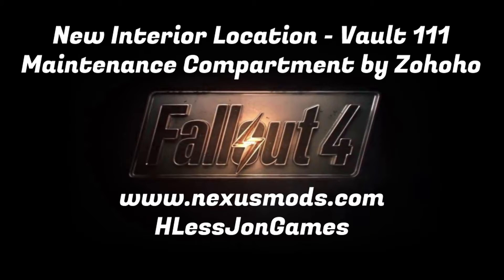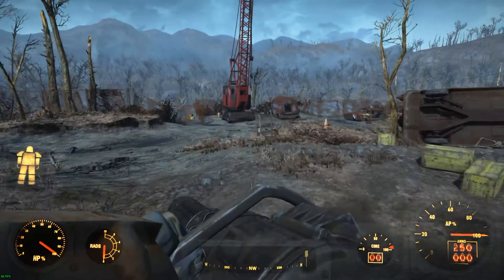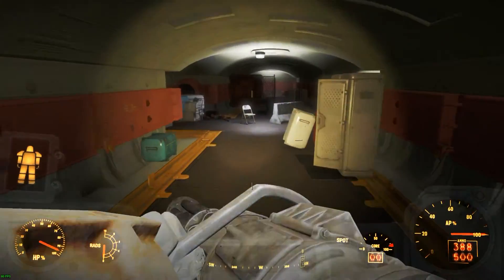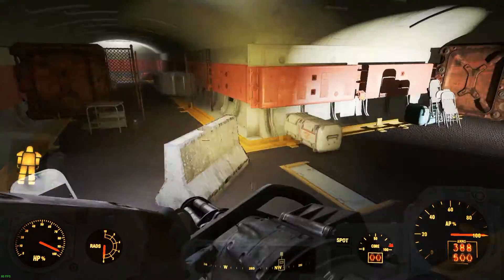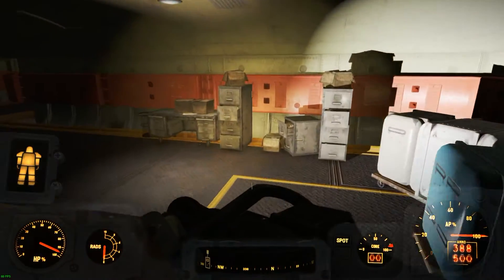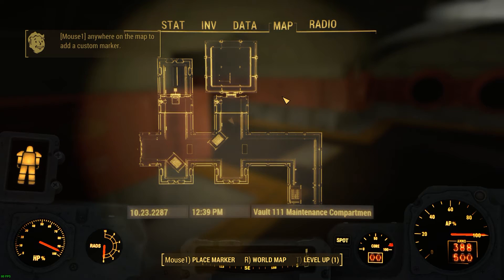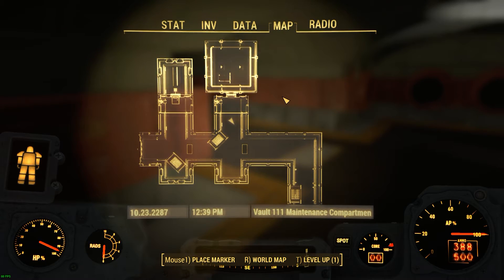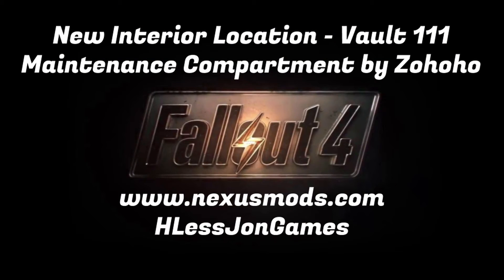140 Quick Look At New Interior Location Vault 111 Maintenance Compartment FO4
This is your 140 quick look at New Interior Location Vault 111 Maintenance Compartment from nexusmods.com

This mod Adds a small dungeon-like place to clear out, outside of vault 111.
It seems vault 111 had an additional sealed sector nearby that was built for general outside maintenance.
This mod requires only Vanilla Fallout 4.